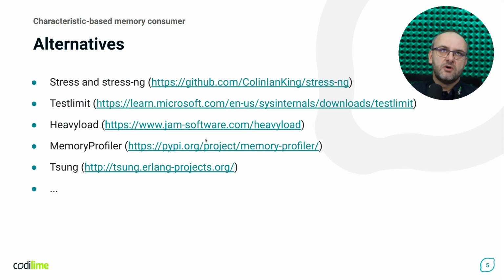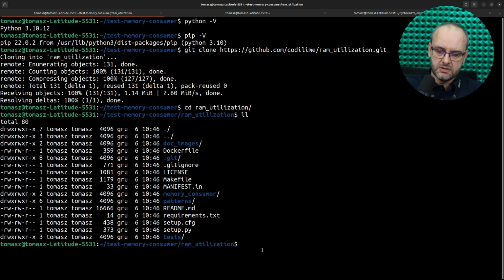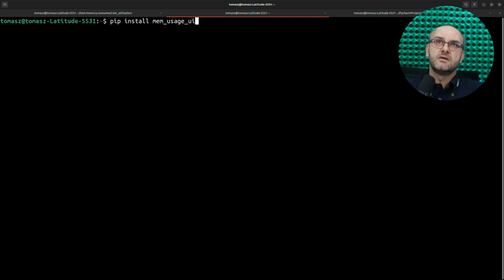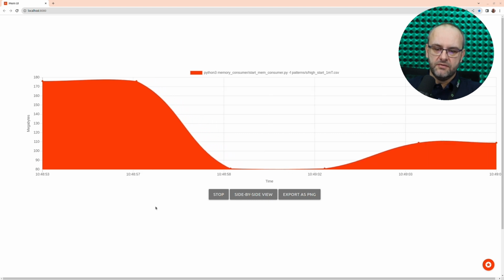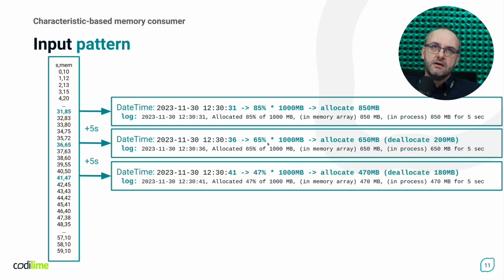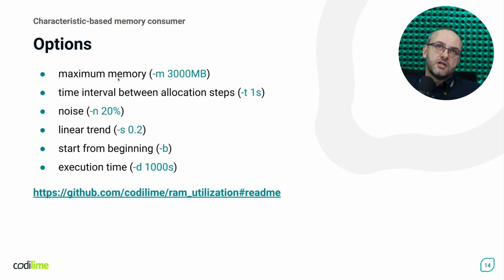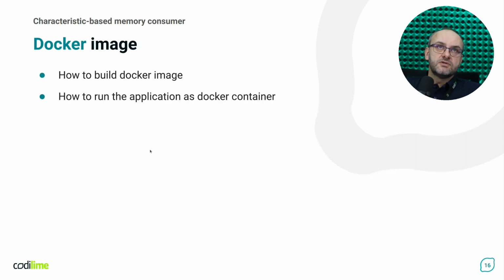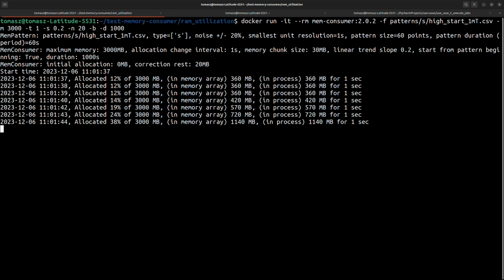Characteristic-based memory consumer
Simulate realistic memory consumption workloads with ease and flexibility! In this video, our solutions architect, Tomasz Janaszka, presents a characteristic-based memory consumer tool and explains its potential.

A characteristic-based memory consumer is a Python application designed to consume memory based on predefined time characteristics, referred to as patterns, which can be expressed across various time scales.

This tool offers rich modeling capabilities for many test scenarios, serving various purposes such as evaluating advanced workload scheduling mechanisms, stress-testing system stability, assessing applications under high-memory pressure, and diagnosing memory-related issues.